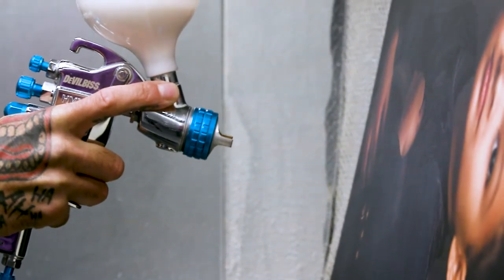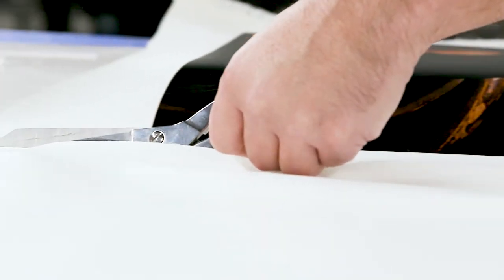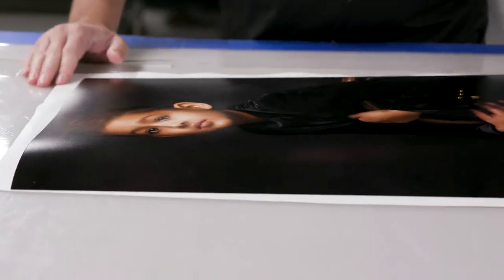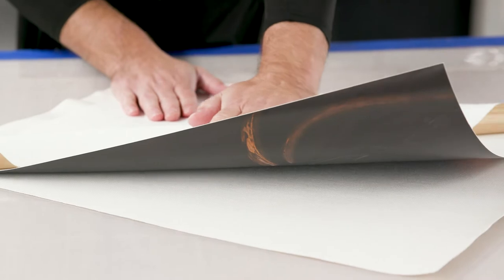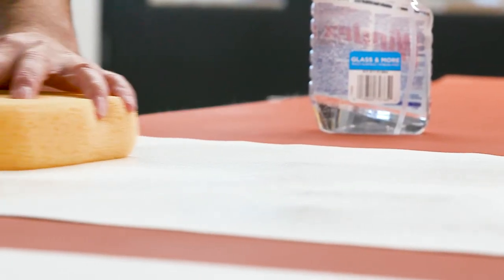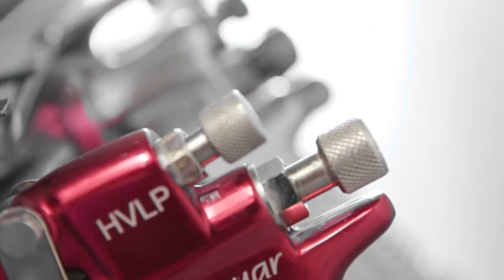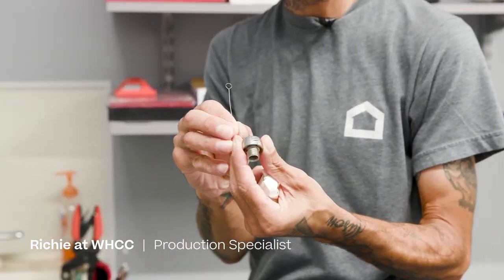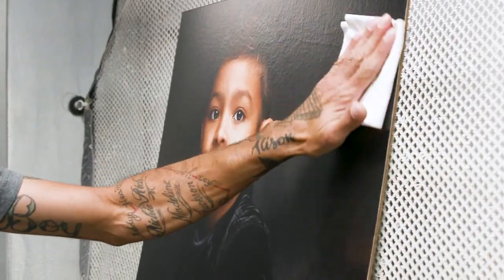Portrait Canvas | Museum-Quality Canvas For Your Client's Home | WHCC On Display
Our Portrait Canvas got a deep dive into the makings of this museum-quality art that is perfect for your client's home! Your art is in safe hands with our team of specialists dedicated to ensuring the portrait canvas line continues to uphold that high-end look.